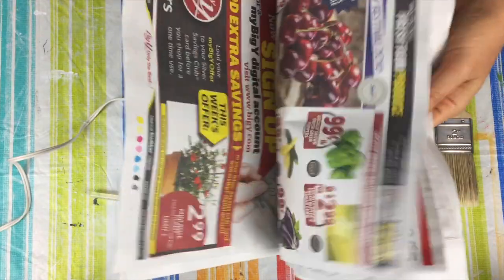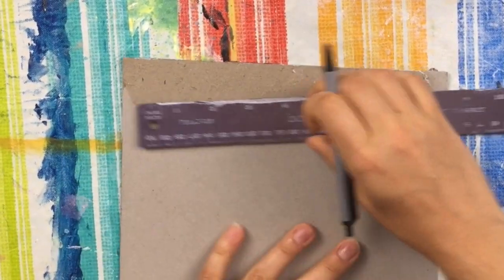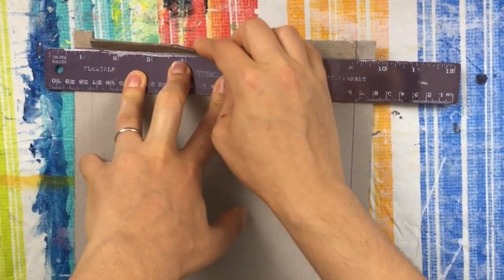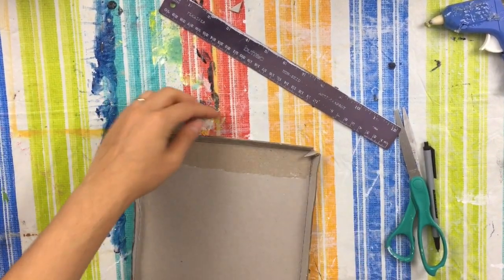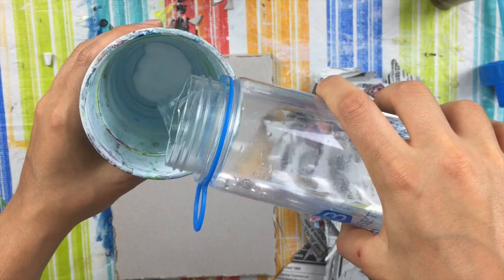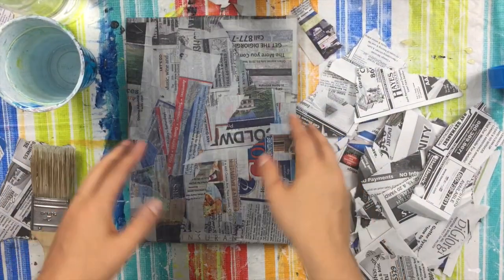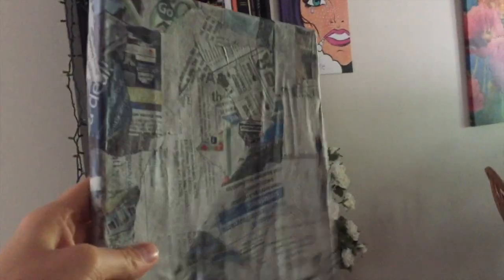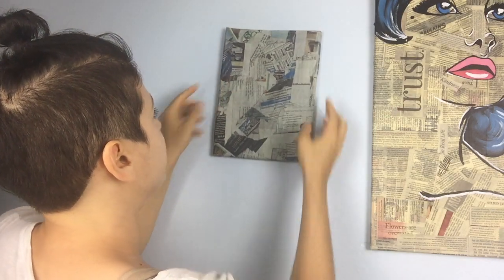DIY Newspaper Canvas From Scratch | Paper Mache Tutorial for Beginners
Queen Bees, I will show you how to make your very own canvas using just cardboard, glue, and newspaper! It's paper mache time!

A few weeks ago, we attempted to make our own canvas using just a shoebox and newspaper. This time, I wanted to challenge myself even more and actually make a newspaper canvas from scratch!!!

MATERIALS YOU NEED:

Newspaper
Tacky Glue*
Large Paint Brush*
Hot Glue Gun*

So, I will show you how to turn a flat piece of cardboard into a box shape, then how to reinforce your canvas using newspaper, glue, and gesso.

If you have any ideas on future paintings and other scenes you would love tutorials on, drop me a comment!